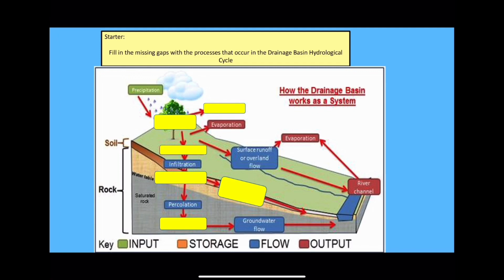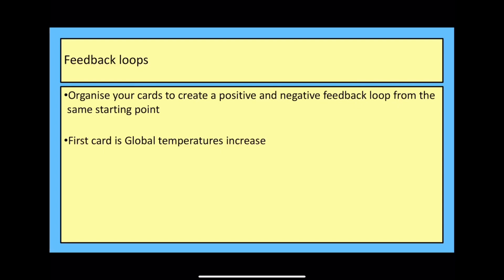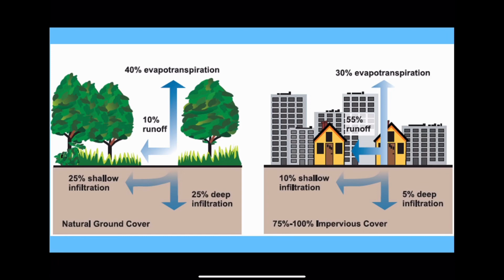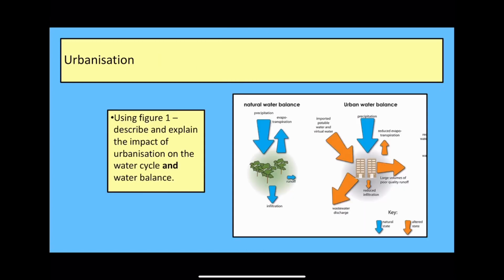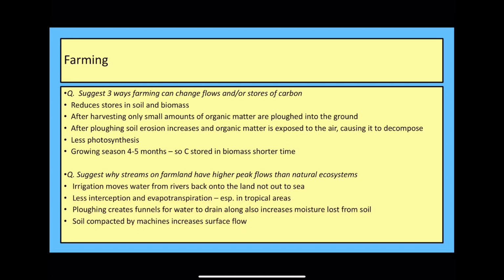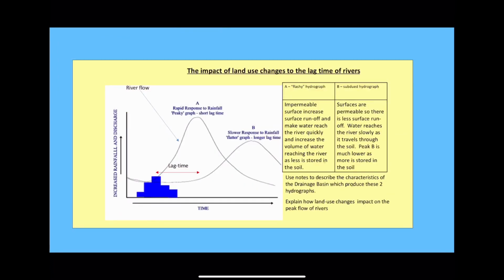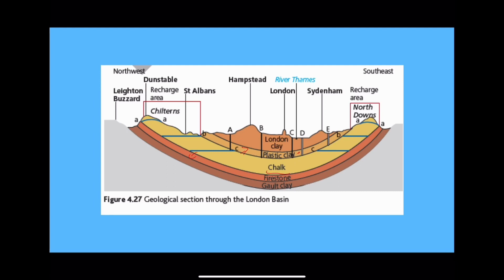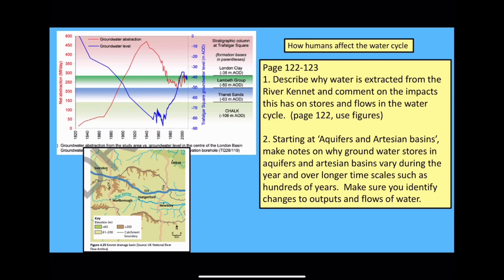ELSS Land Use Change and Water Extraction Lesson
Earth’s Life Support System Lesson on section 3a